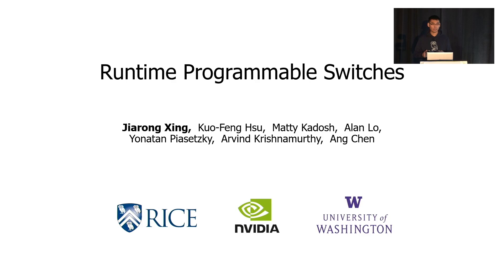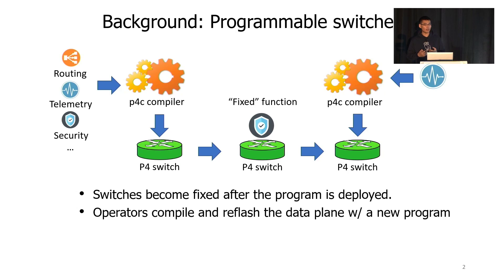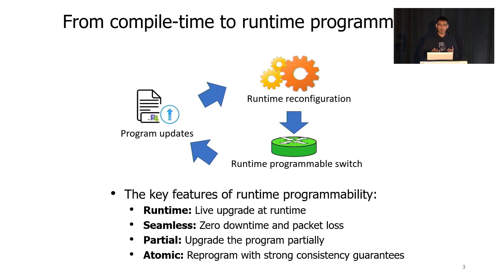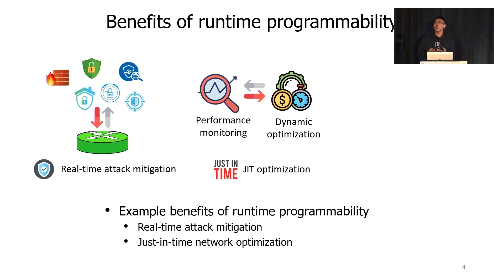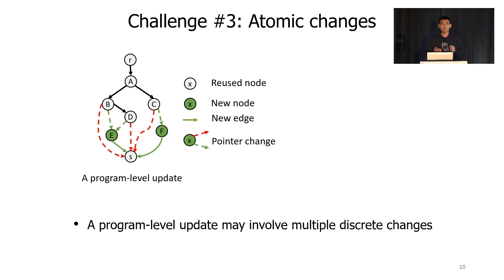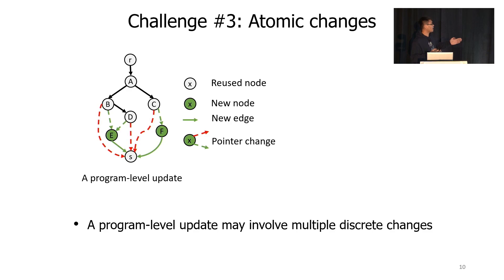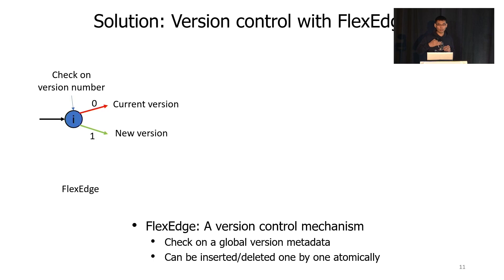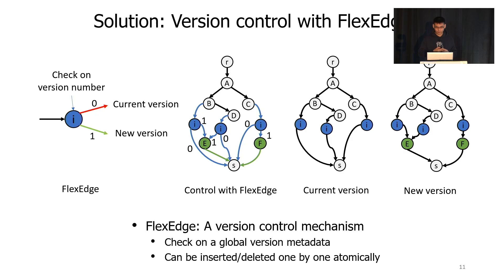NSDI '22 - Runtime Programmable Switches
Runtime Programmable Switches

Programming the network to add, remove, and modify functions has been a longstanding goal in our community. Unfortunately, in today’s programmable networks, the velocity of change is restricted by a practical yet fundamental barrier: reprogramming network devices is an intrusive change, requiring management operations such as draining and rerouting traffic from the target node, re-imaging the data plane, and redirecting traffic back to its original route. This project investigates design techniques to make future networks runtime programmable. FlexCore enables partial reconfiguration of switch data planes at runtime with minimum resource overheads, without service disruption, while processing packets with consistency guarantees. It involves design considerations in switch architectures, partial reconfiguration primitives, reconfiguration algorithms, as well as consistency guarantees. Our evaluation results demonstrate the feasibility and benefits of runtime programmable switches.